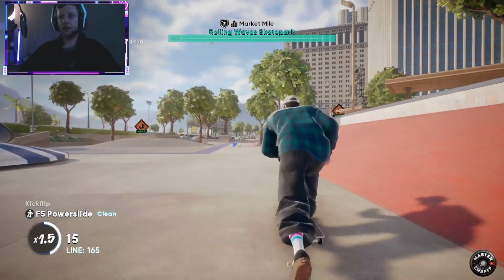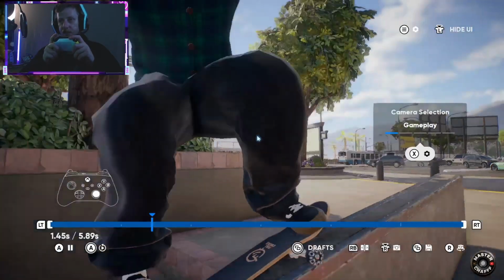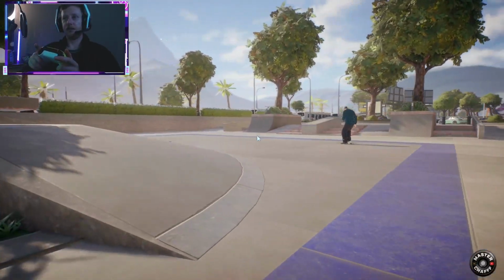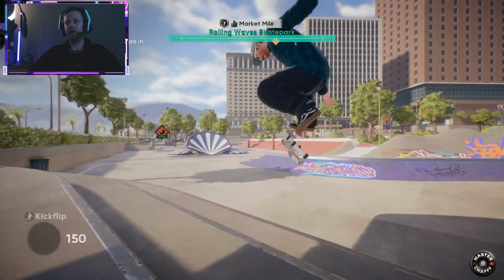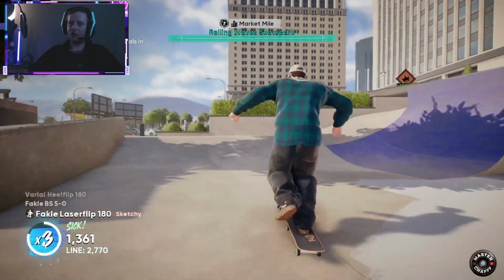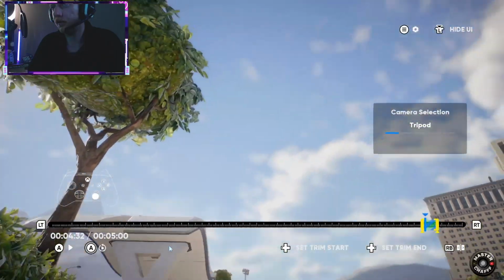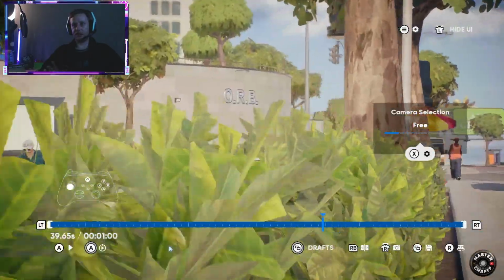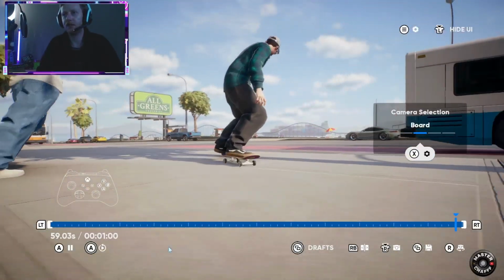Skate. Filming Tips and Tricks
🎮 Welcome to the Official Channel of MasterChafff! 🇦🇺

Todays video we are going to be looking at my approach to filming clips in skate.
my ways arent perfect but hopefully this info can help someone, if you enjoy this video and want to see more please smash that subscribe button and keep a look out for my next vi, as a small creator anything helps so please go like, drop a comment ,share or subscribe to show your support.

Got an idea for my next video or you want me to cover a certain topic in skate then drop a comment and let me know i want to talk anything and everything SKATE.

If you’re into skateboarding, gaming edits, or just love the culture, drop a like, leave a comment with your favorite trick, and subscribe for more skate edits and Live streams coming soon!